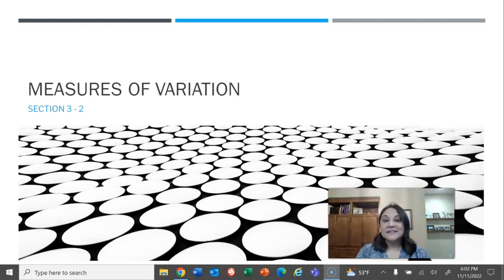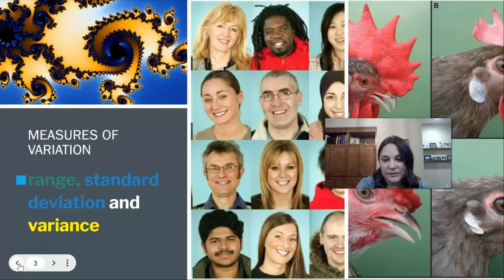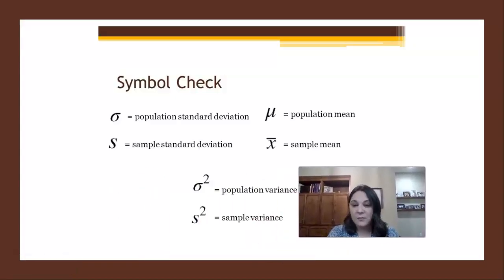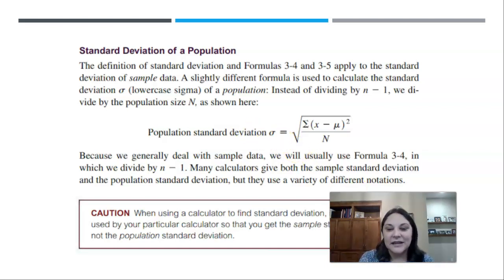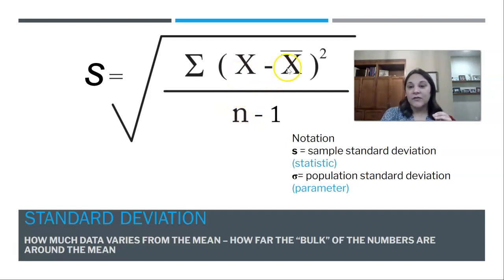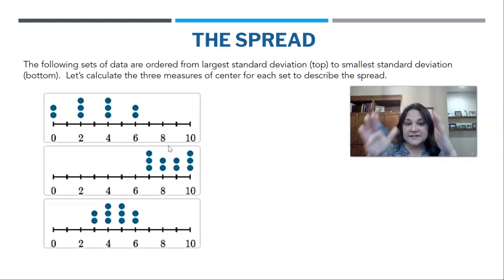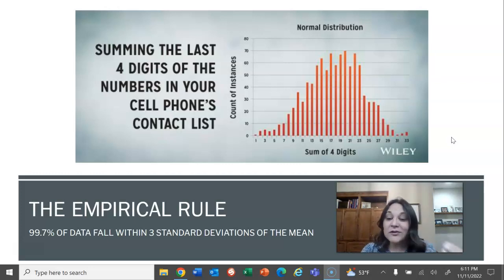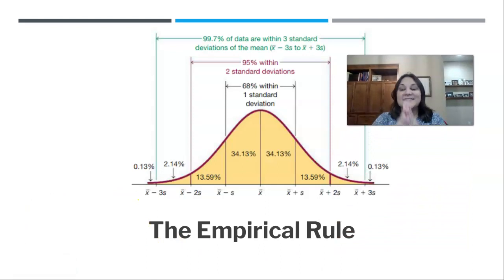Measures of Variation 1